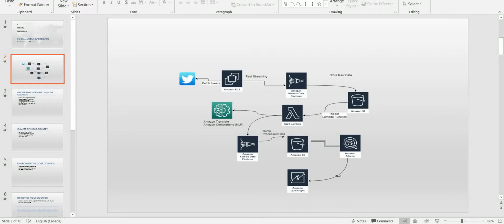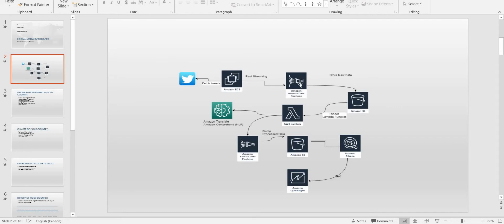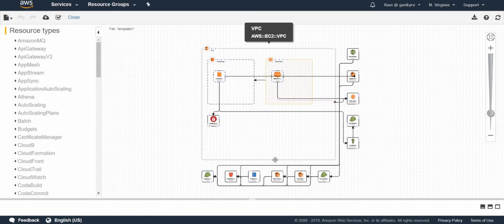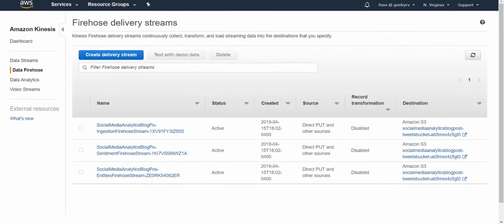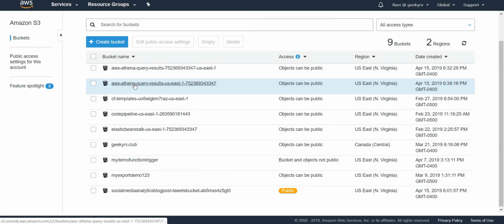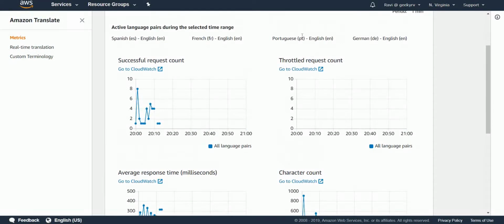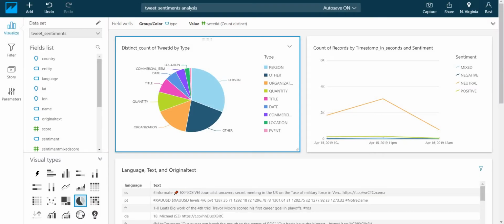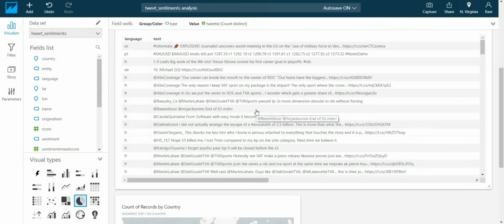AWS Project - Real Time Sentiment Analysis